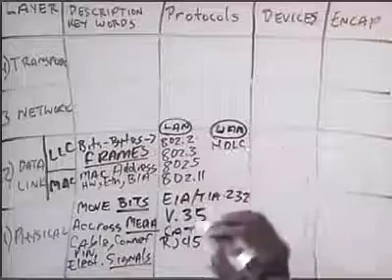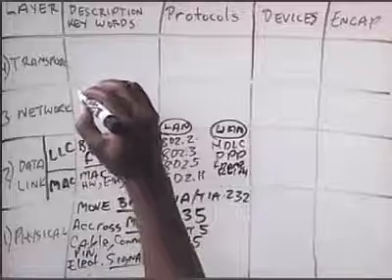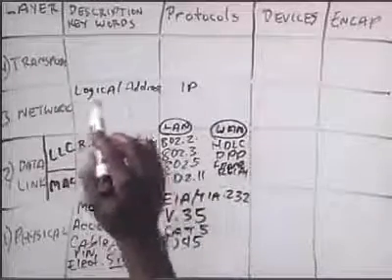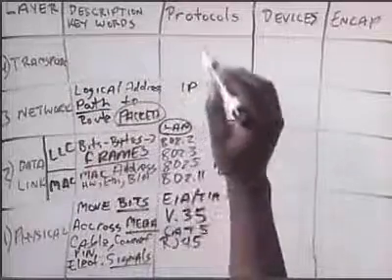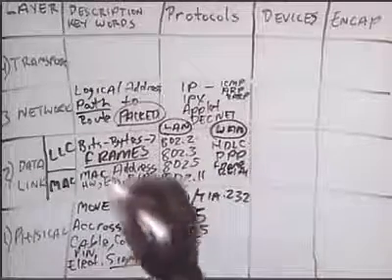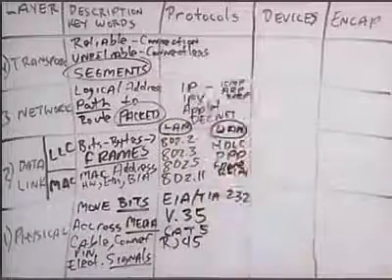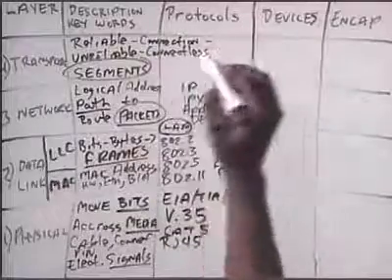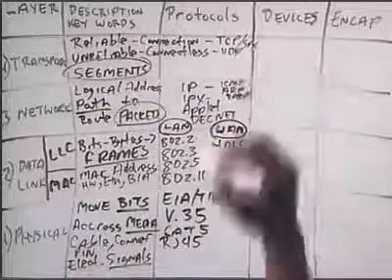CISCO Network CCNA-1.1.2-Networking Concept-OSI Model-Layers